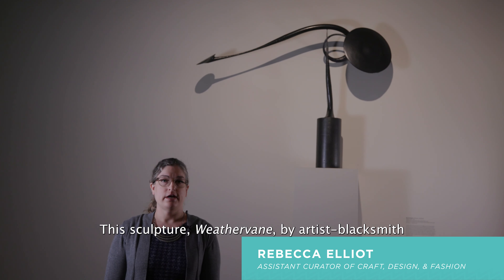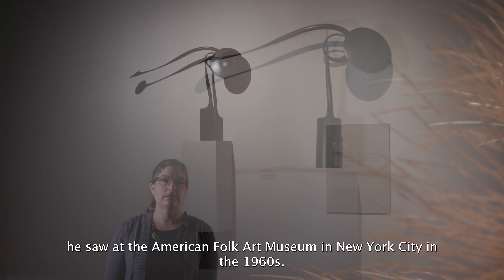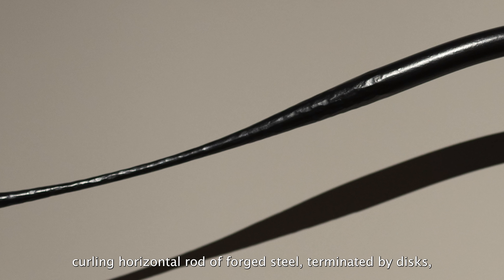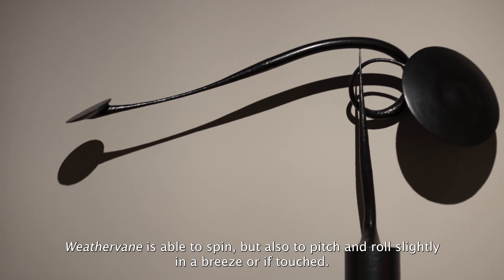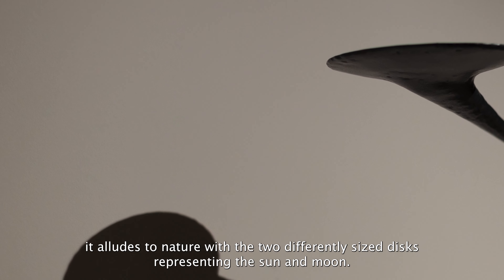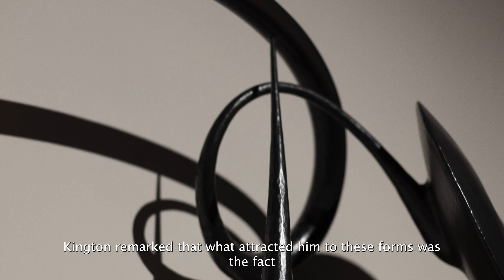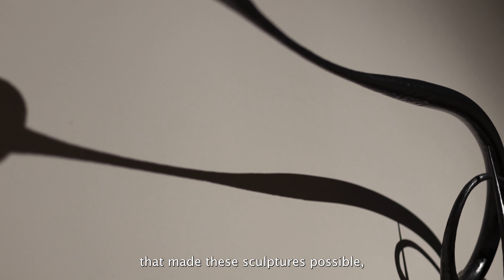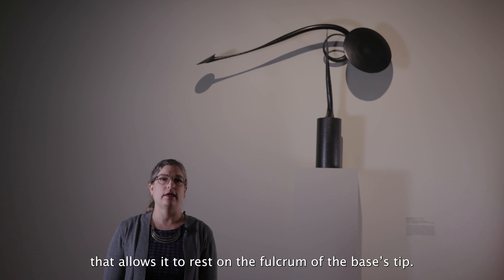“Weathervane” by Brent Kington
Assistant Curator of Craft, Design, and Fashion, Rebecca Elliot offers insight on the sculpture, Weathervane, by artist-blacksmith Brent Kington, part of a series of sculptures inspired by the weathervanes of Kington’s youth in Kansas. With nothing but gravity holding the two parts together, Weathervane is able to spin, but also to pitch and roll slightly in a breeze or if touched. While the sculpture is meant to be enjoyed indoors rather than to gauge the wind’s direction on a farm, it alludes to nature with the two differently sized disks representing the sun and moon.